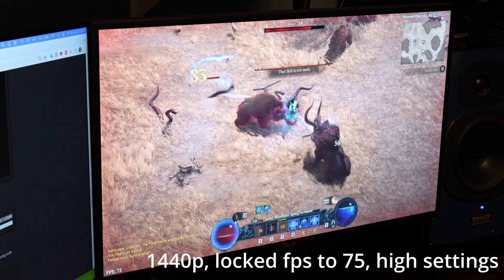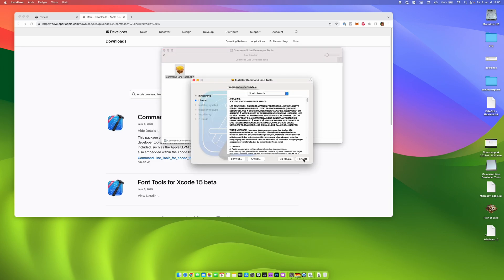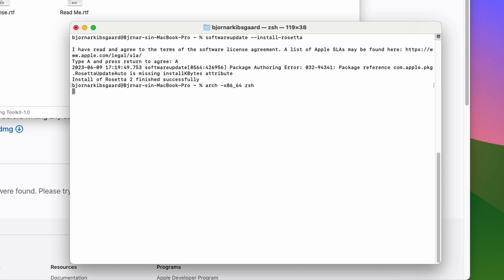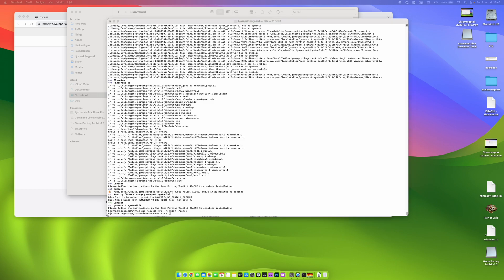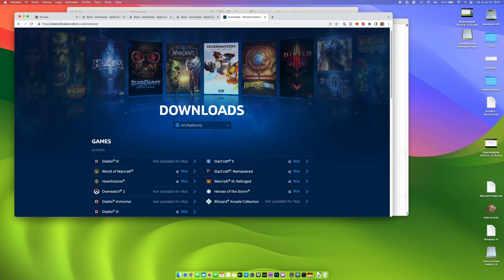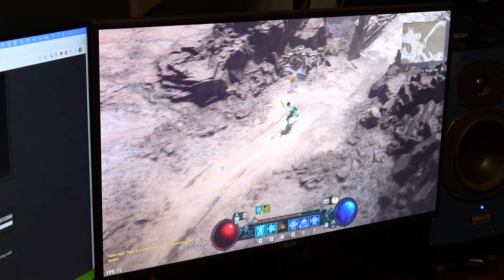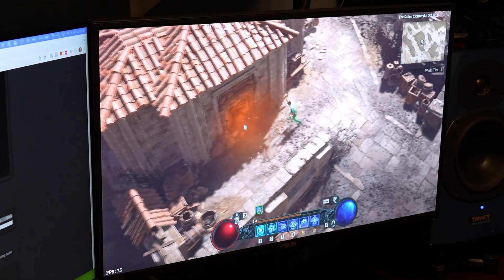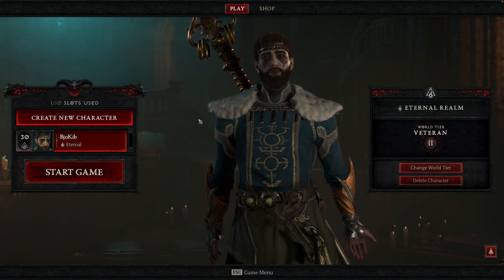Diablo 4 Works on Mac, This is How (Instructions, FPS test)